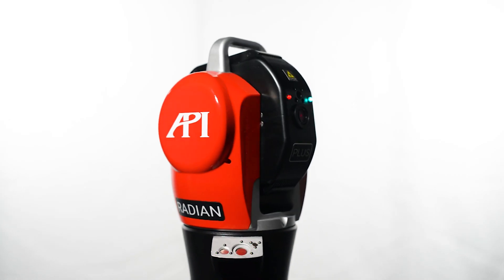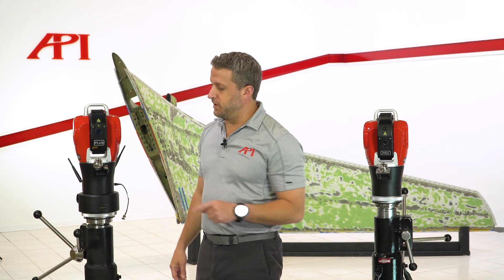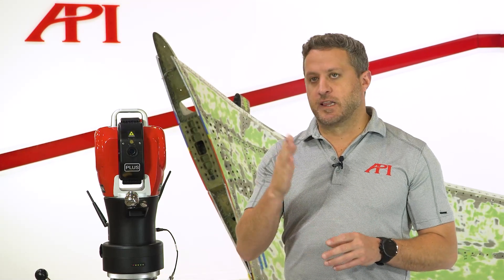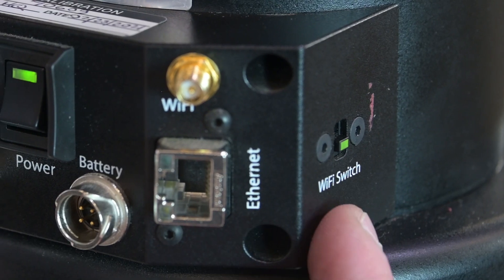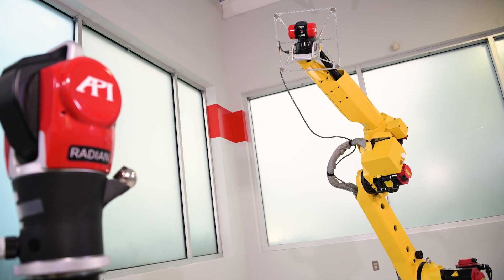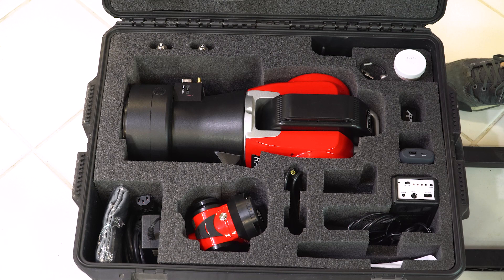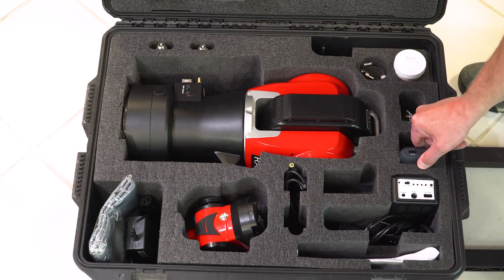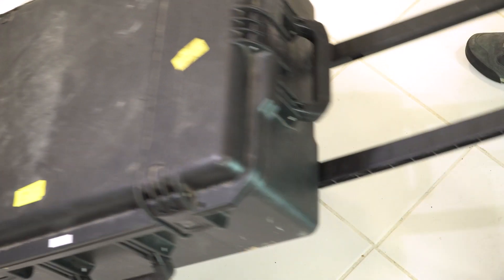Radian Laser Tracker Series - Plus/Core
What makes the Radian Plus and Core different from the Radian Pro?

In our latest virtual demo, Matt Ledger takes us through some of the history of the Laser Tracker and through the features of the Radian Pro.